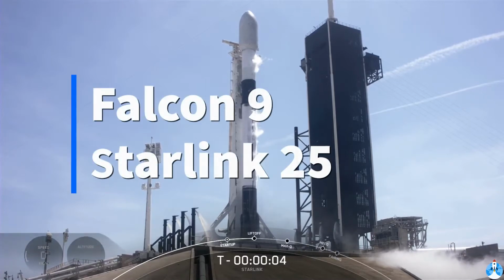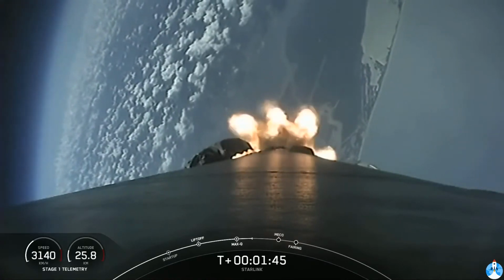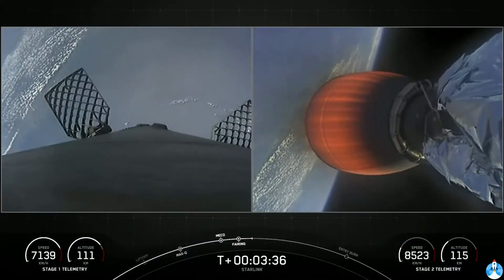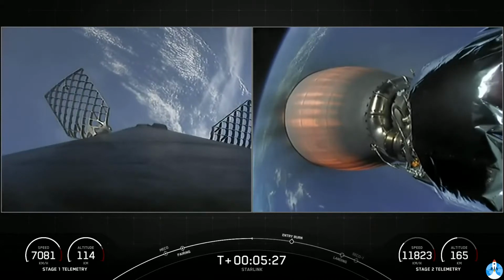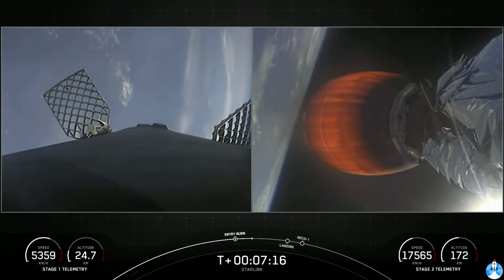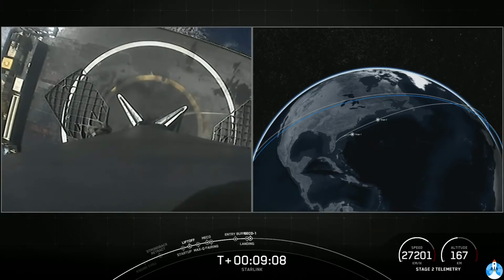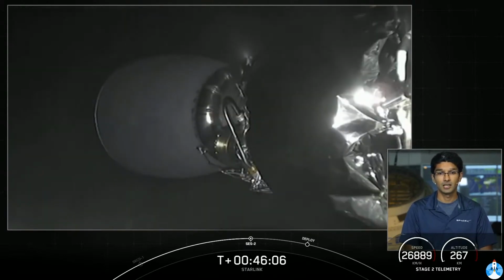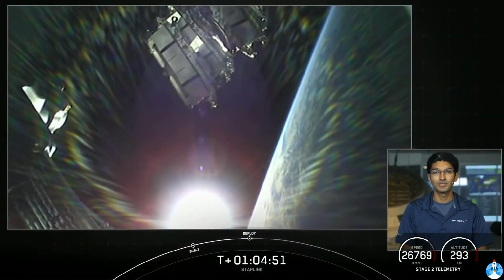Falcon 9 Starlink 25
Falcon 9 Starlink 25 with initial coverage and post coverage cut
Thumbnail Photo Credit: SpaceX